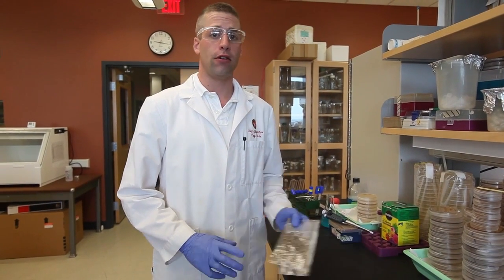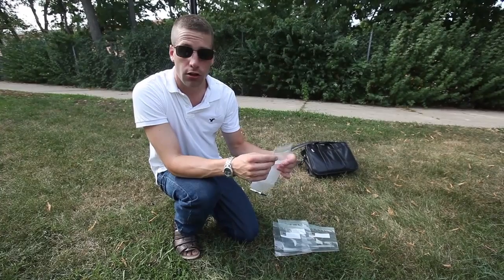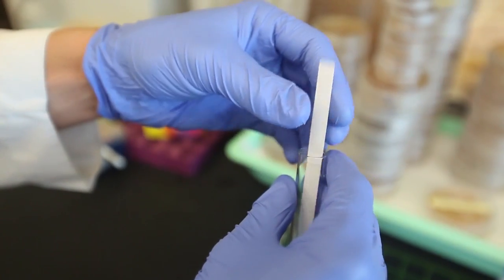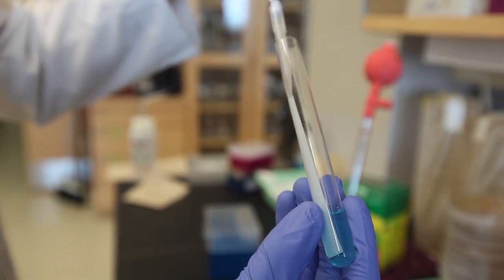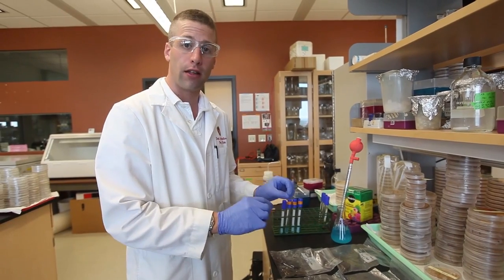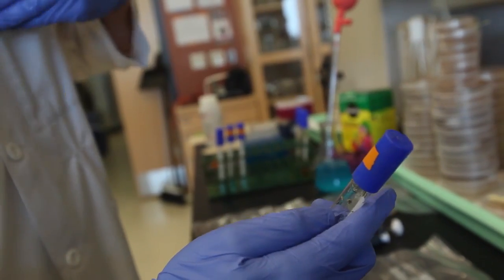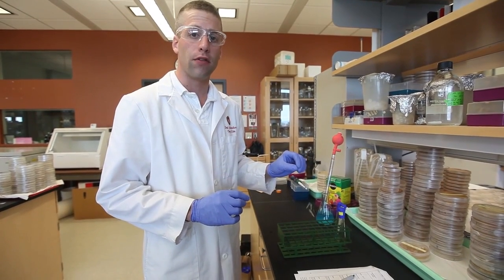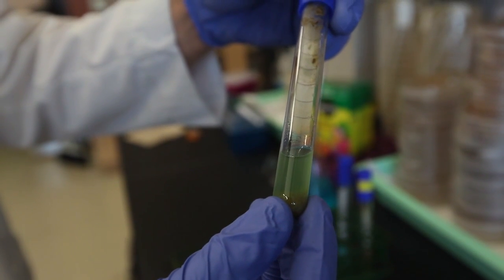GLBRC Bioprospecting Lab Introduction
Craig Kohn, H.S. teacher at Waterford Union H.S., WI, describes a simple activity for students to investigate locations that could harbor cellulose-degrading microbes. Cellulase enzymes produced by these microbes can be used to produce sustainable biofuels.

Take a look at the GLBRC Education and Outreach classroom activity